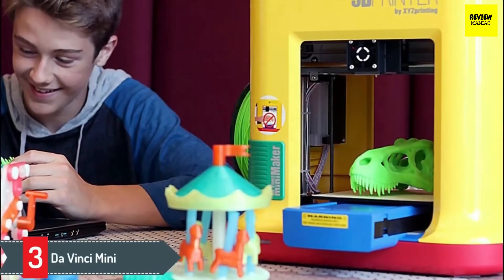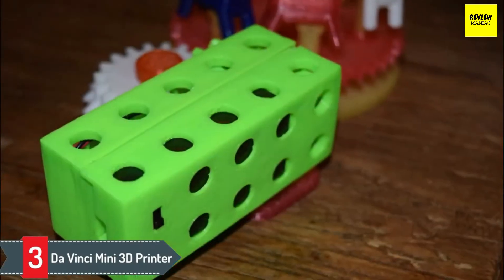Top 5 Best 3D Printer for School & College Students in 2024 (Buying Guide & Review)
Links to the Top 5 Best 3D Printer for School & College Students in 2024 :

►5. FlashForge 3D Printer Creator Pro

►4. Ultimaker S3 3D Printer

►3. da Vinci Mini Wireless 3D Printer

►2. Official Creality Ender 3 3D Printer

►1. Dremel Digilab 3D20 3D Printer

In today's video, we reviewed the 5 Best 3D printer for school & college students in 2024 on the market and available on sale. I made this list based on my personal opinion after doing many hours of research. I listed them based on their price, quality, durability and more after analyzing thousand's of customer reviews and also using them.

3D printer is fast becoming the progressive a teacher’s secret weapon.

Add to this the experience it offers students in relatively new technology with far-reaching industrial implications as time moves on, then the benefits of introducing 3D printers into specific curriculums become clear.

That is, of course, if the application is right. It’s easy to get swept along in the critical world of 3D printing without actually adding value to students’ development, not to mention material overheads to wrangle and the physical demand of serving wave after wave of youngsters. Choosing the right 3D printer for school and other educational spaces can be a challenge.

If you are looking for the best 3d printer for school students, college students, classrooms, for university, for beginners under $300, for beginners under $200, best 3d printer for beginners under $500, for beginners canada, resin 3d printer for beginners or  budget 3d printer for beginners then you just came to the right place.

I hope you liked this video about 3D printer Comparison, Features and Buying Guide.

"All claims, guarantees and product specifications are provided by the manufacturer or vendor. Review Maniac cannot be held responsible for these claims, guarantees or specifications"